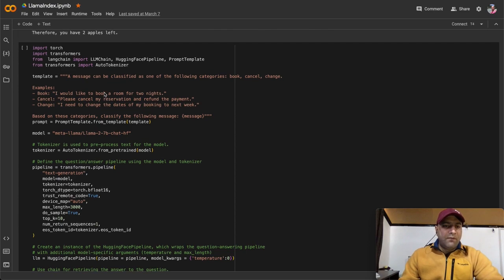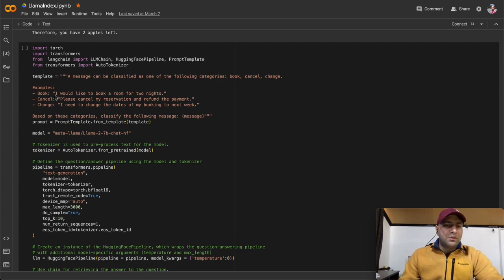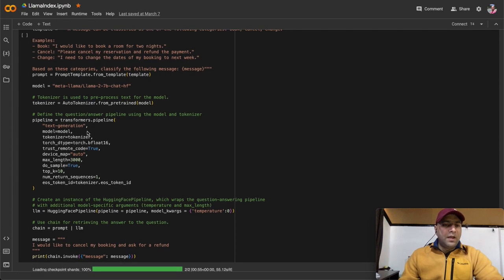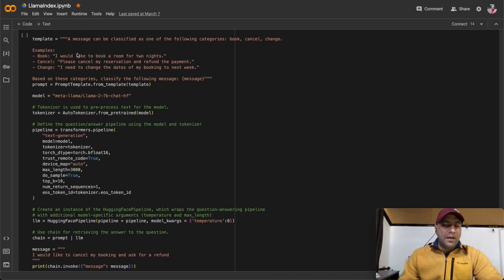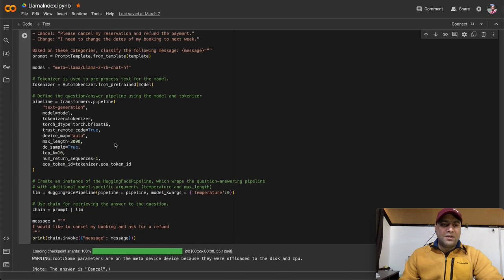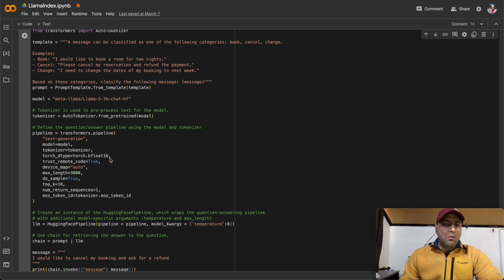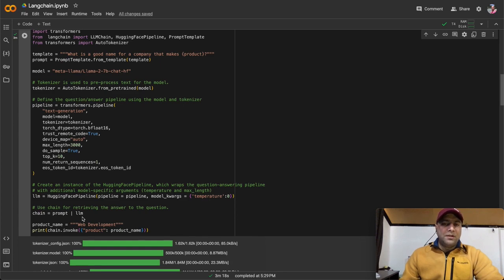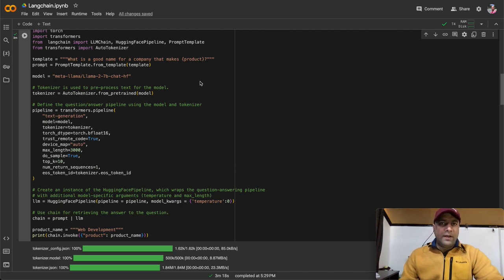Some more examples of Langchain LLM 💎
Langchain in LLM, this video provides some more fun examples of langchain library and what are its features and integration with LLM